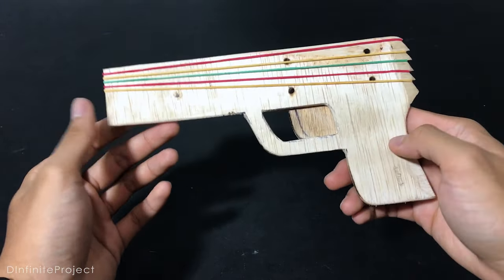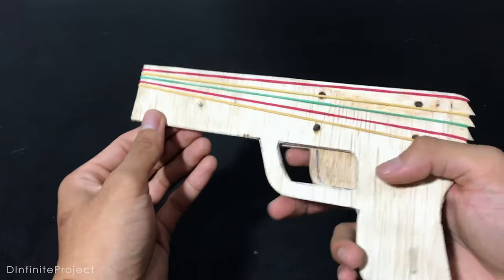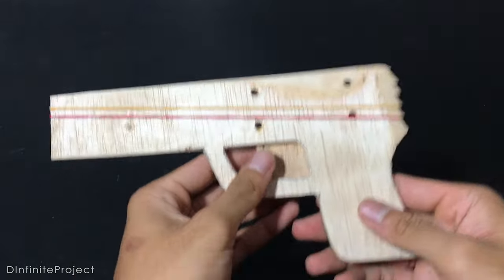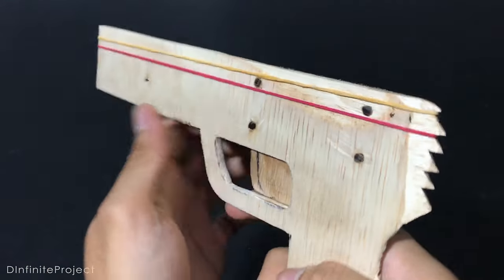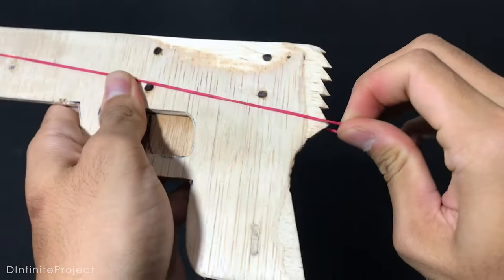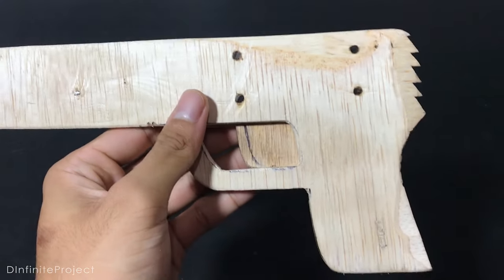How to Make Peace Gun || DIY Rubber Band Gun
In this video I made a  Peace Gun, a toy gun from Japan with very clever mechanism that can shot 5 rubber bands in one reload. I saw @grandillusions reviewing this toy and it was awesome!